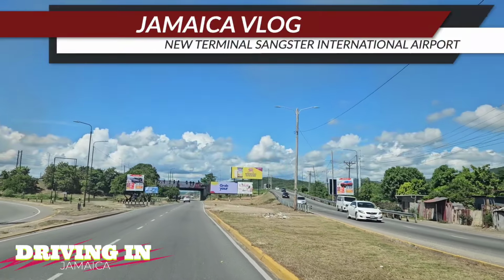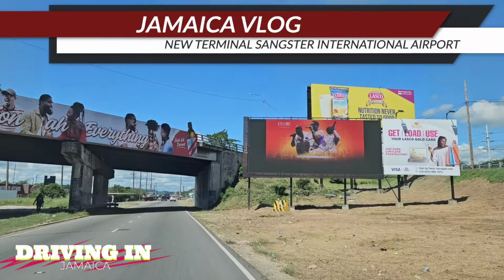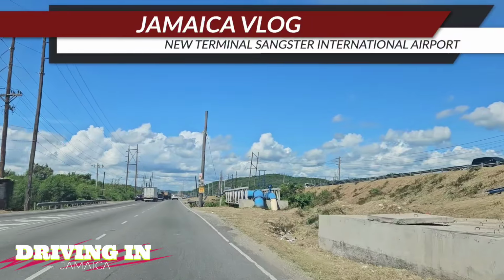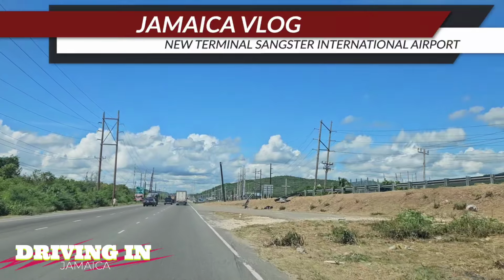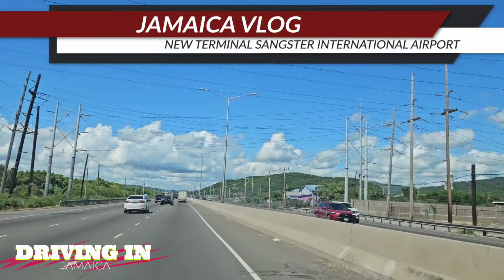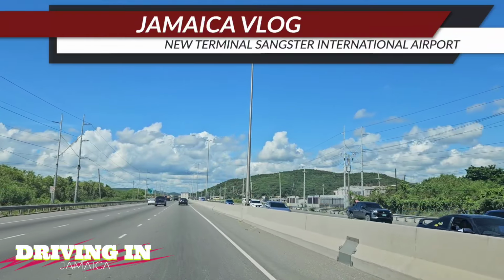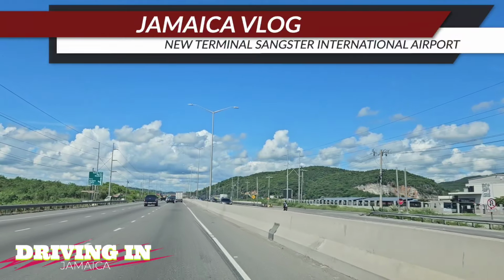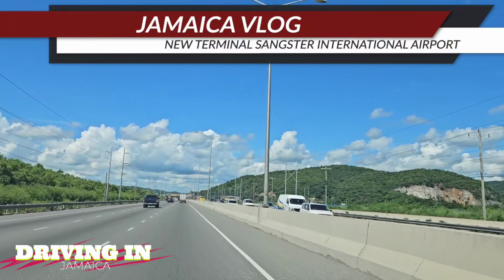Construction New Terminal Sangster International Airport Jamaica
A narrated driving tour New Terminal to be built at Sangster International Airport Jamaica